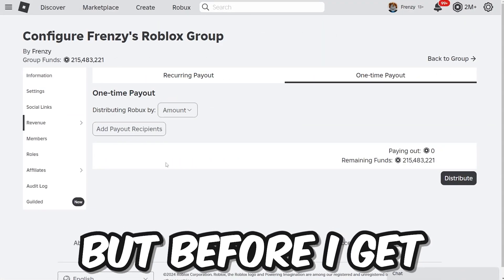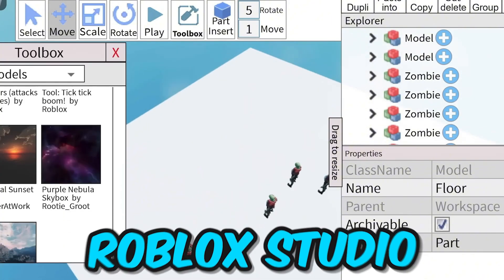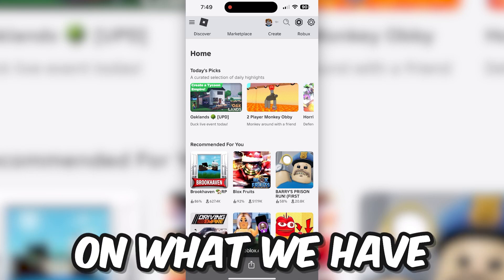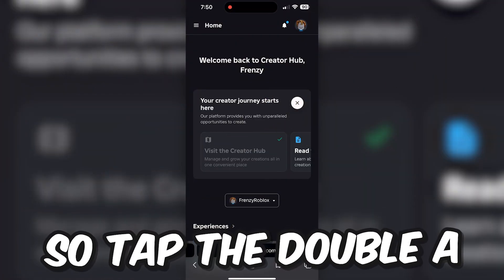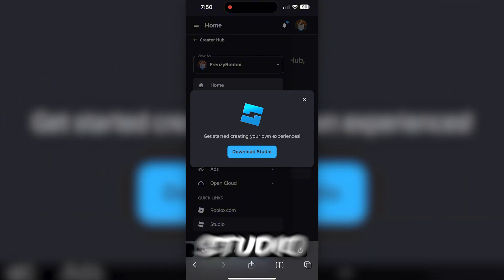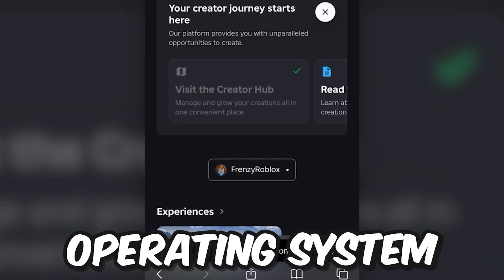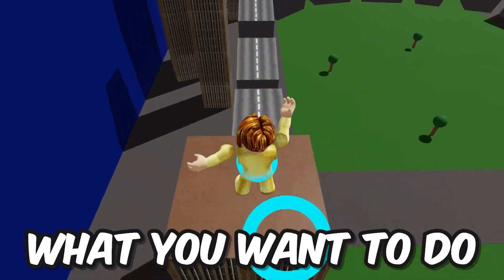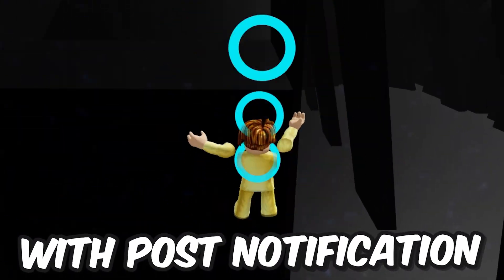How to Get Roblox Studio on MOBILE! (2026) | IOS & Android - Make Roblox Games On Mobile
How to get Roblox Studio on mobile in 2026! This guide covers everything you need to know about how to make Roblox games on mobile devices, including iOS and Android. Whether you're using an iPhone, iPad, or an Android device, we've got you covered. This is the easiest and newest method on how you can get roblox studio on mobile.

- How to Download Roblox Studio on Mobile | Use Roblox Studio on Mobile [ Android/iOS ]

- How To Make ROBLOX GAMES on Mobile in 2025.. (IOS & Android)